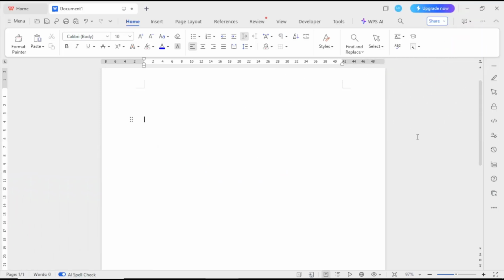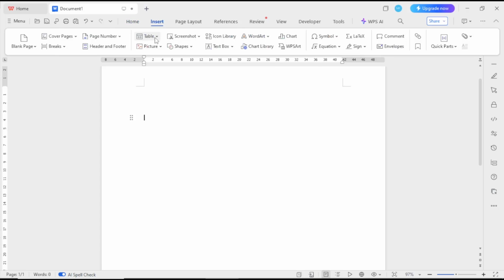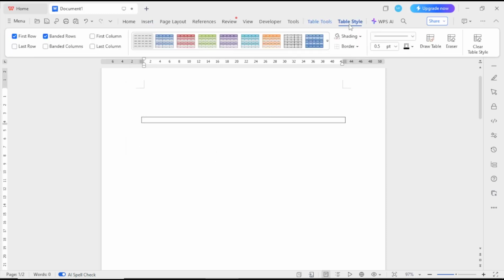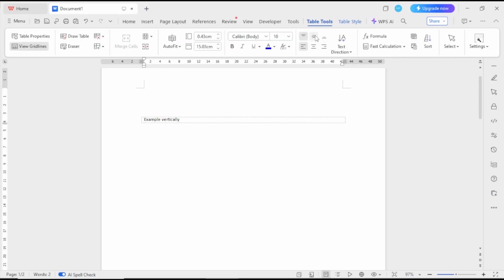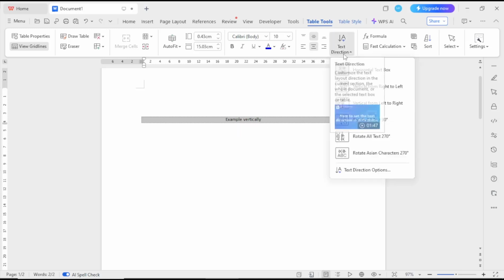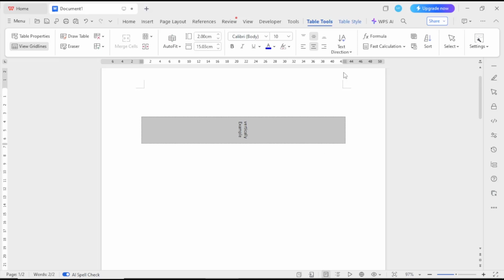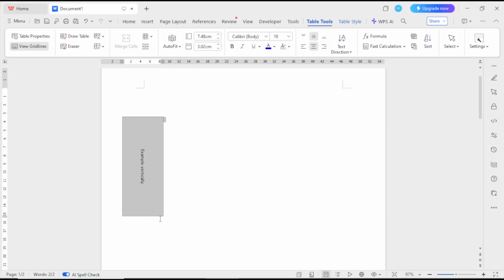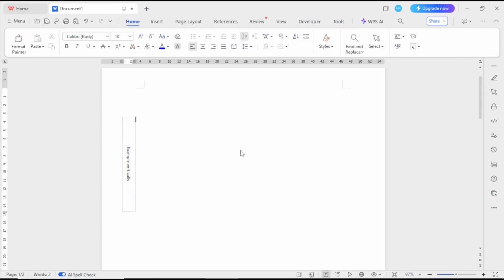WPS Office Docs How To Center Text Vertically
Learn how to center text vertically in WPS Office Docs with step-by-step instructions and tips. Improve the appearance of your documents and presentations with this helpful guide.